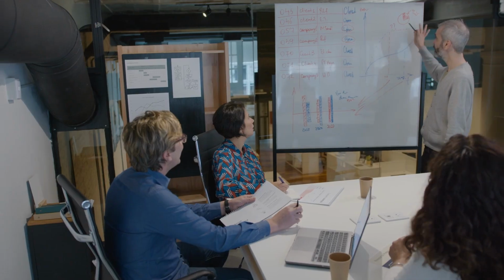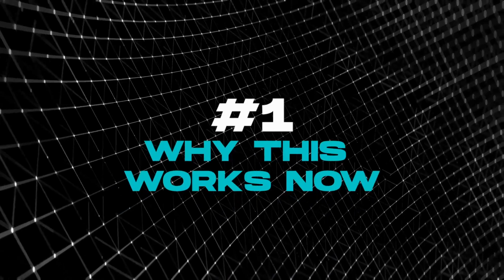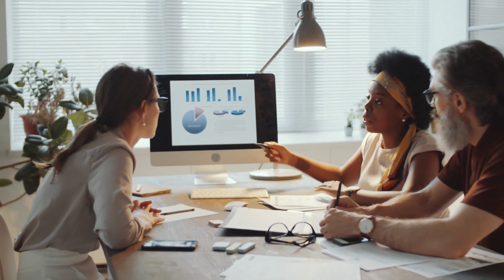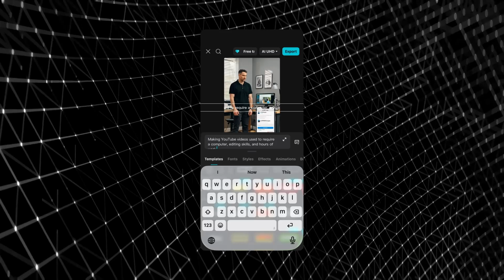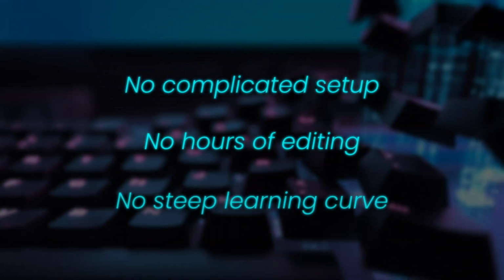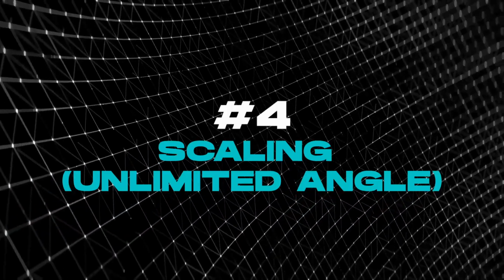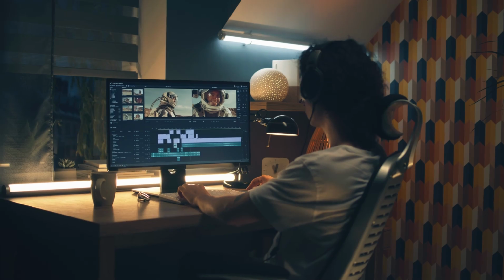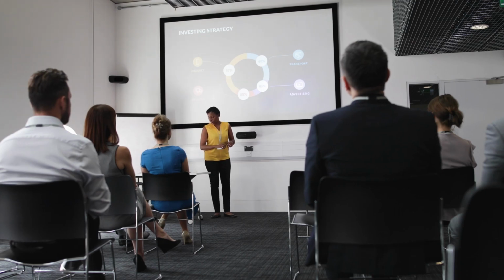How to Create Unlimited AI Videos on Mobile (Free One-Click Text to Video)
Stop spending hours editing videos. With the right AI tools, you can create unlimited faceless videos directly on your phone with just one click.

This is the exact research and scripting tool I use to build faceless YouTube systems.

In this video, I show you how I create unlimited AI videos on mobile using free text-to-video tools. This simple workflow lets you turn an idea, script, or prompt into a complete video in minutes without needing a computer or advanced editing skills.

This method is perfect for YouTube automation, faceless videos, and AI content creation. If you're interested in AI tools for video creation, AI automation for beginners, or building AI side hustles, this process makes it incredibly easy to start generating videos quickly.

You'll see how to use simple AI automation tools to streamline content creation, making it easier to scale a YouTube automation channel or experiment with AI income streams and online AI side hustles.

This channel focuses on AI automation, YouTube automation, and practical AI tools for content creation. You’ll learn how to use AI to make money online, build faceless YouTube channels, and create scalable income streams using AI-based tools. Topics include AI side hustles, passive income ideas, digital nomad AI workflows, and step-by-step tutorials for beginners looking to grow with AI.